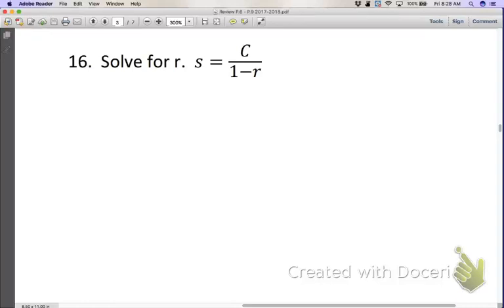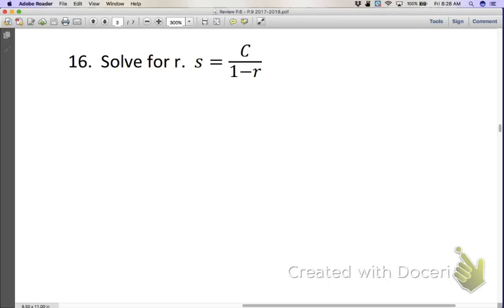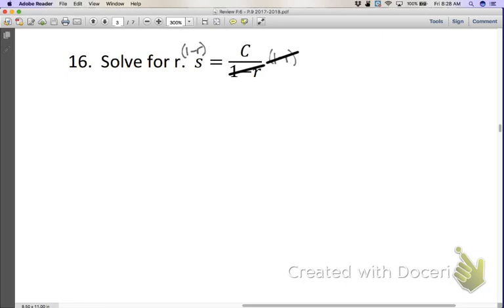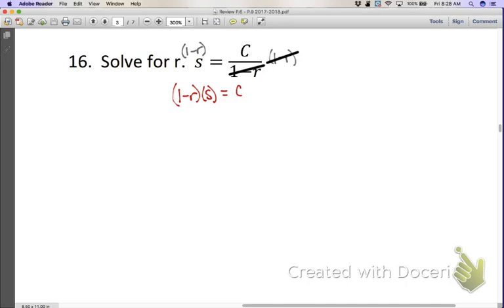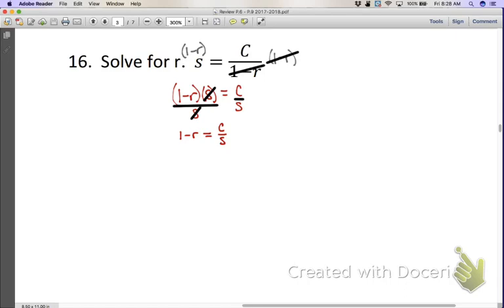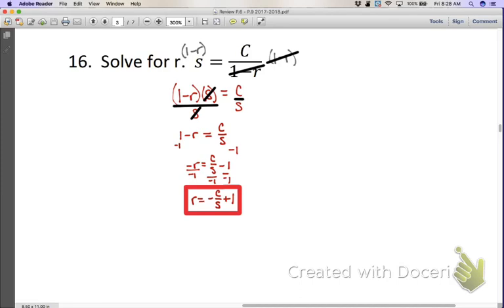P.6 - P.9 Review - #16